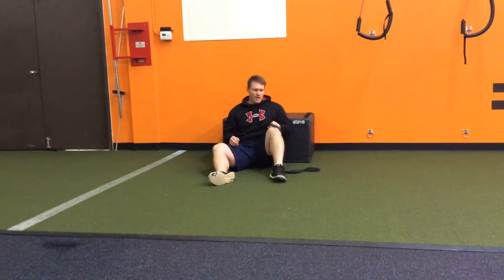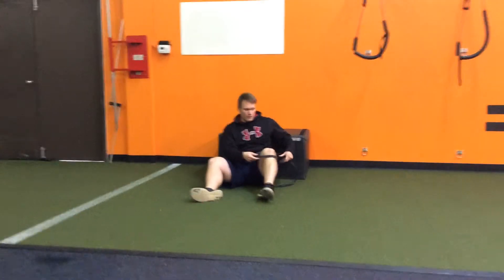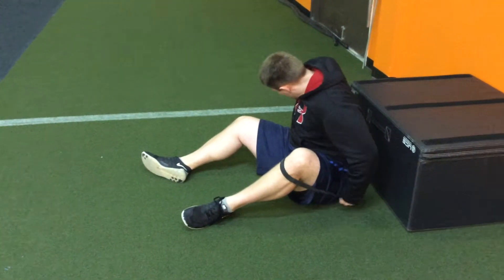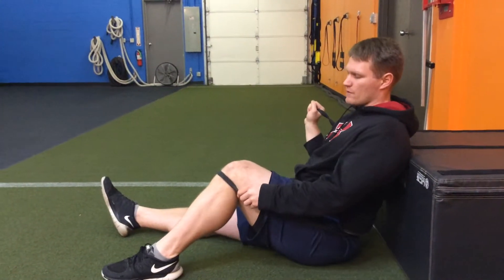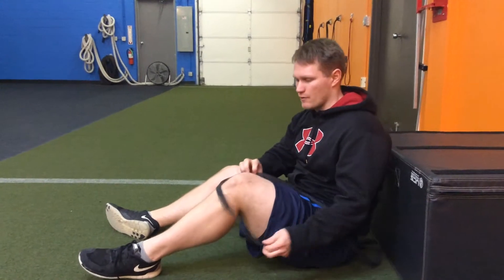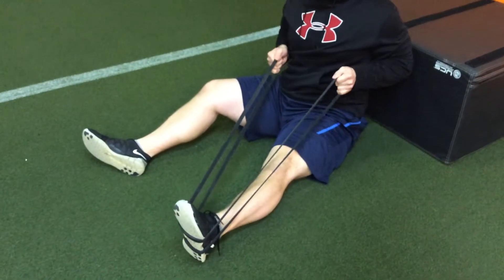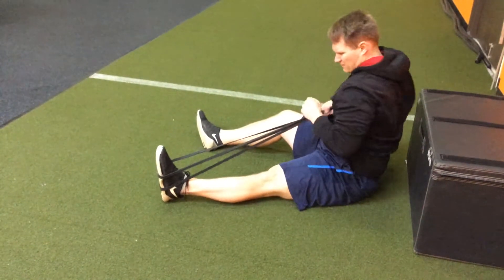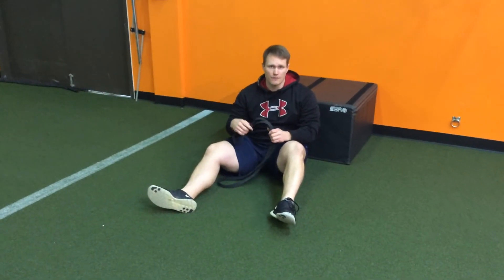Phase 4 Band Workout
Week 1: 3 sets x 10 reps x :30 rest
Week 2: 3 sets x 12 reps x :30 rest
Week 3: 3 sets x 14 reps x :30 rest
Week 4: 4 sets x 10 reps x :30 rest

Super setting these two exercises:
A1). Single Arm Incline Press
A2). Single Arm Seated Row